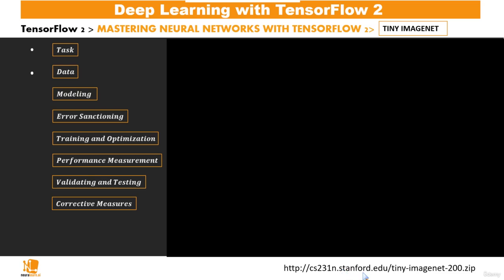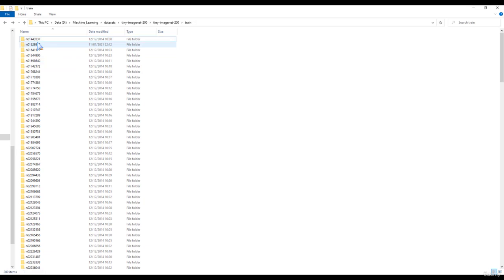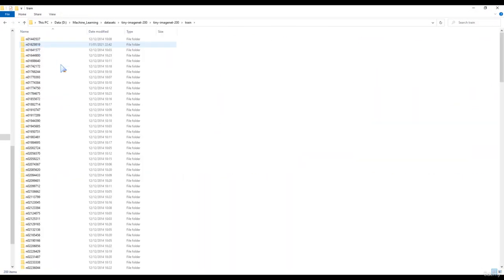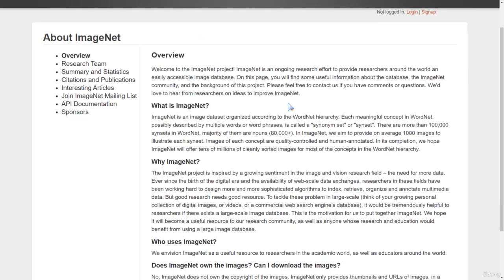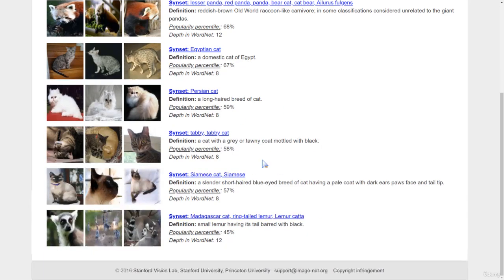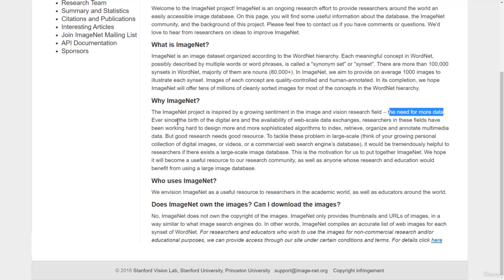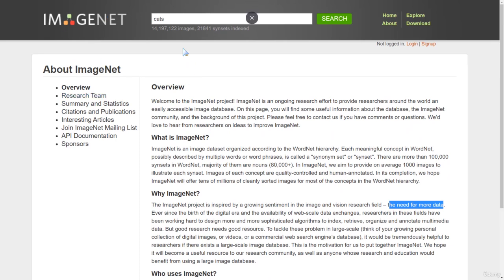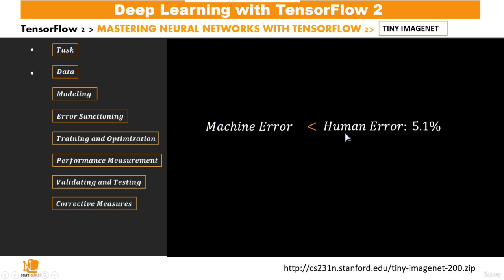55. Tiny Imagenet Dataset